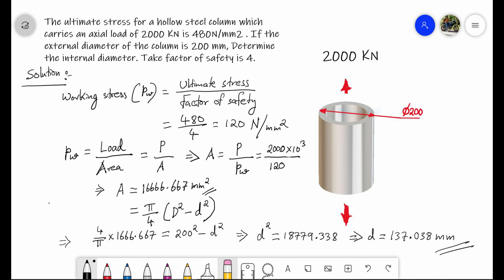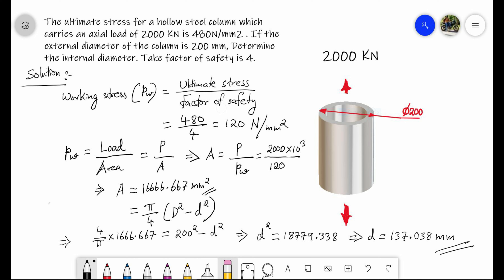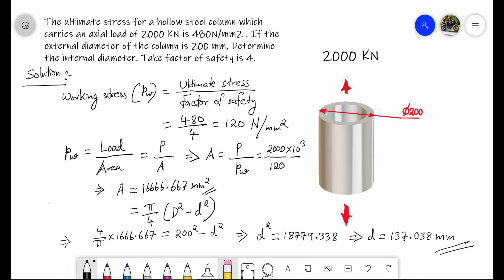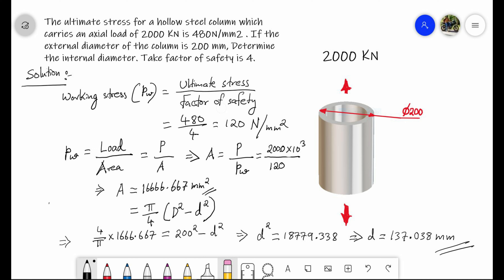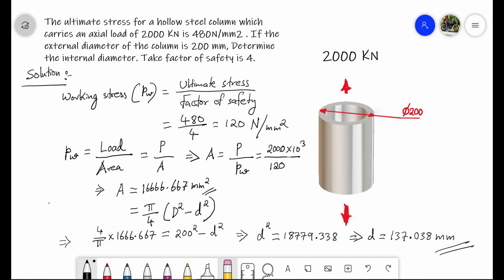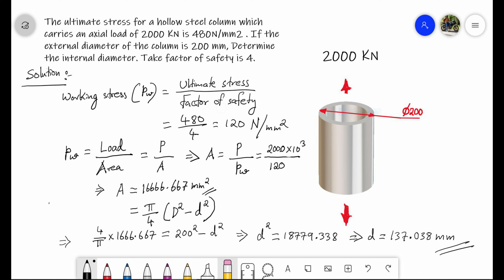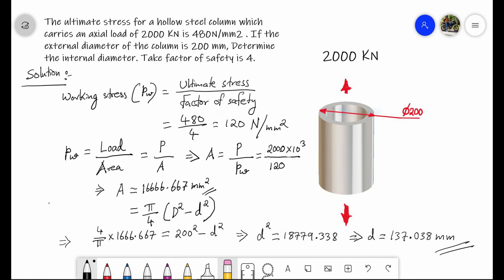Problems based simple stress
Tensile and compressive stress